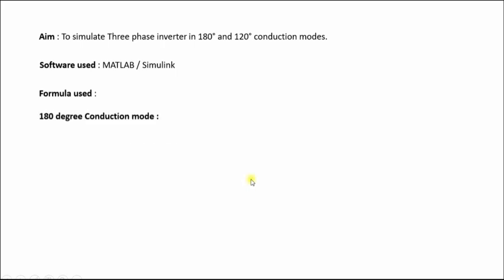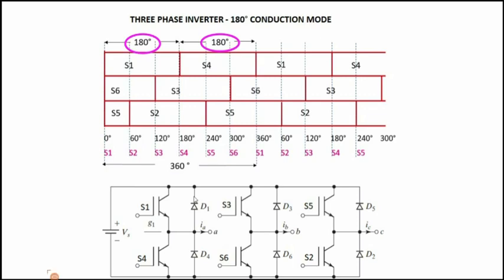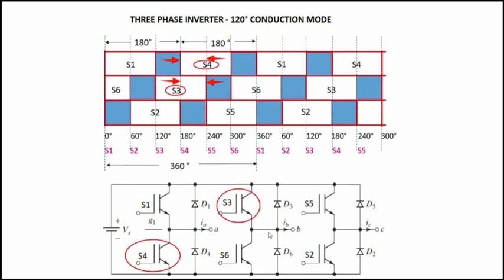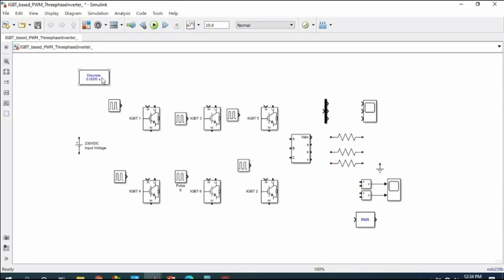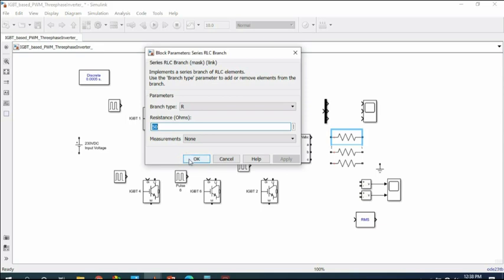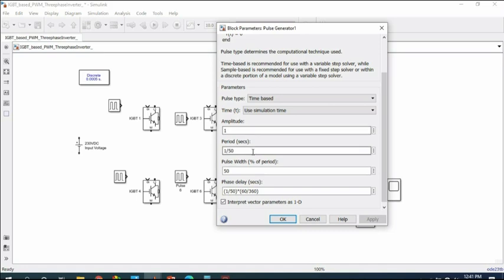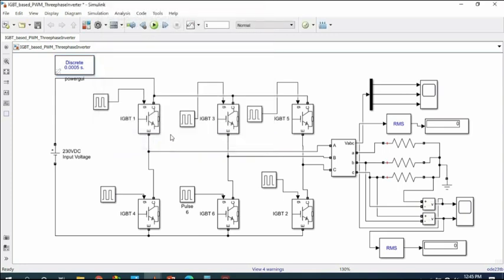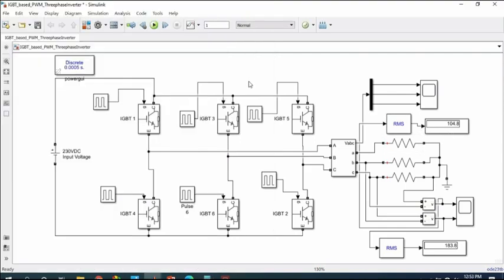Three Phase Inverter | 120 & 180 degree mode | operation | MATLAB Simulink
Power Electronics Laboratory Experiments for UG & PG Electrical Students.